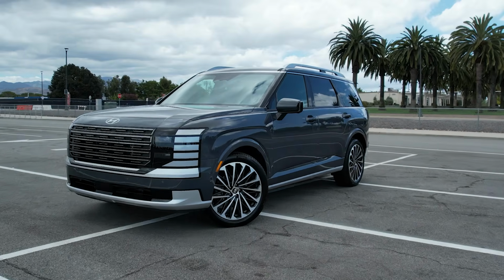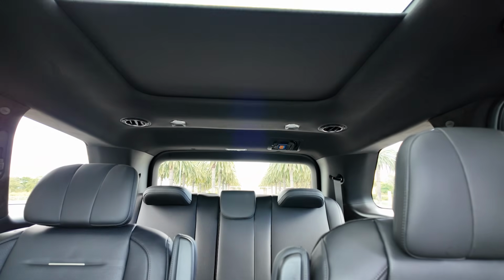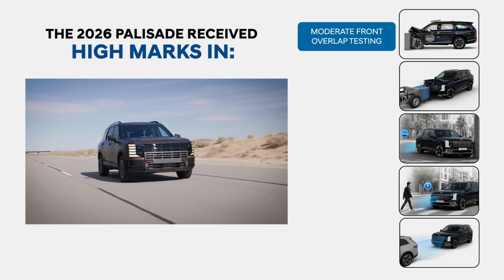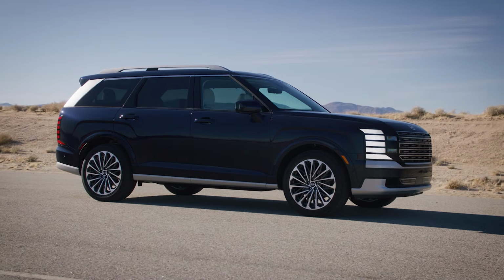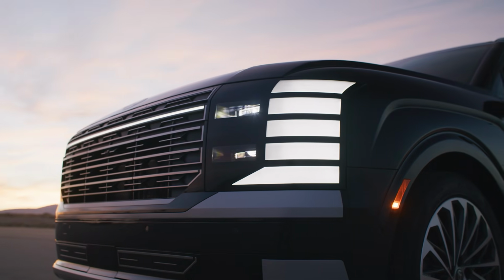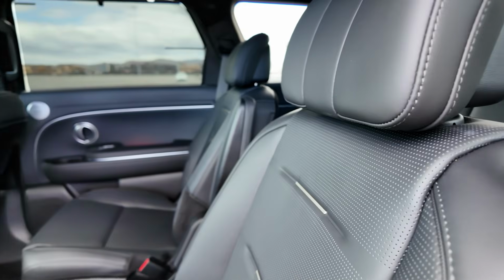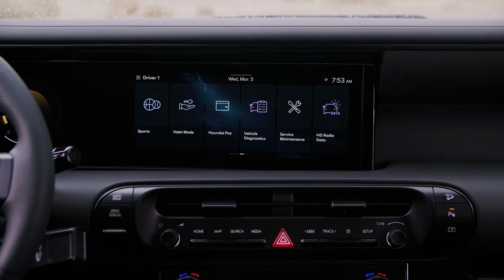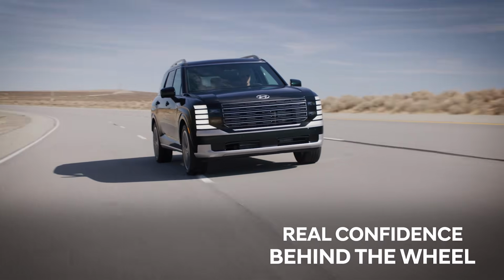2026 Hyundai Palisade Earns IIHS Top Safety Pick+ | Tustin Hyundai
The 2026 Hyundai Palisade has earned the IIHS Top Safety Pick+ award, and it's easy to see why.

In this video, we break down the advanced safety features, family-friendly design, and premium comfort that make the Palisade one of Hyundai's most impressive SUVs.

Highlights include:

✔ IIHS Top Safety Pick+ award-winning safety
✔ Hyundai SmartSense driver-assistance technology
✔ Forward Collision Avoidance Assist with Pedestrian Detection
✔ Spacious three-row seating and cargo flexibility
✔ Premium interior design and technology
✔ Confidence and comfort for everyday family life

The 2026 Hyundai Palisade was built to help protect what matters most while delivering a refined driving experience that feels premium from every angle.

Come experience the 2026 Hyundai Palisade for yourself at Tustin Hyundai.

Tustin Hyundai — Buy Better. Drive Better.